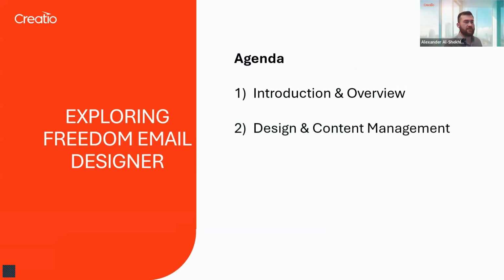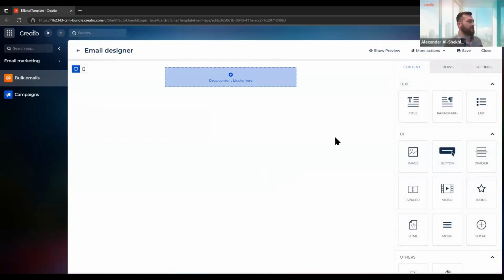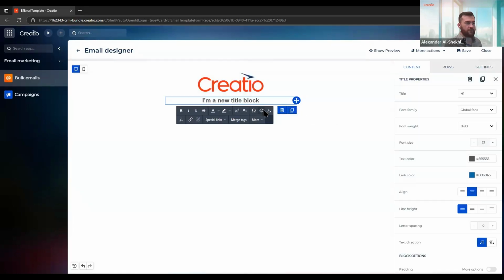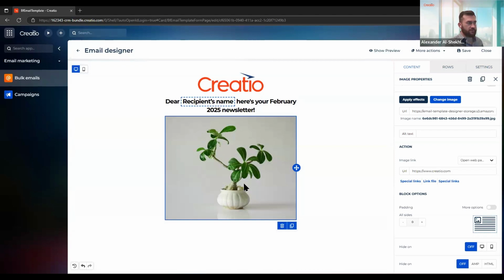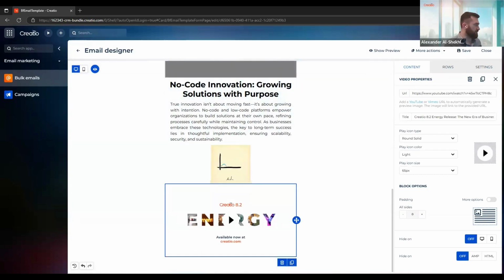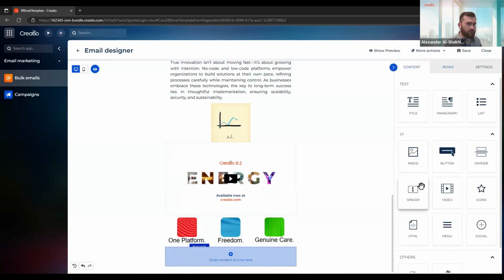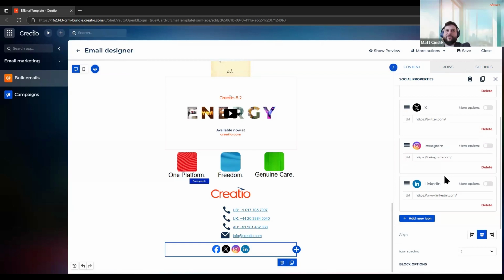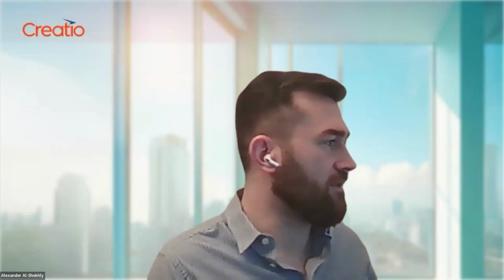Tech Hour: Email Marketing – Mastering the New Email Designer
In this episode we’ll dive into our brand-new Email Designer (introduced in 8.2.1). Learn how to design professional marketing emails with Creatio.